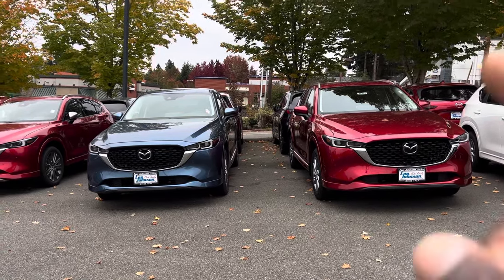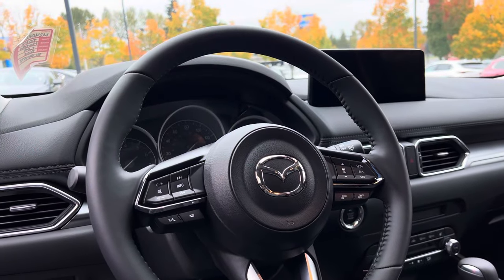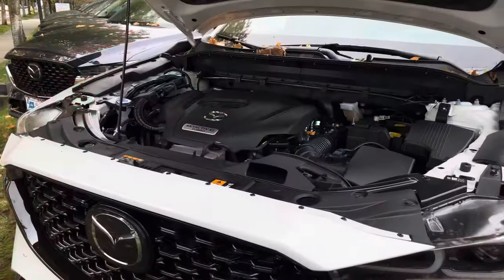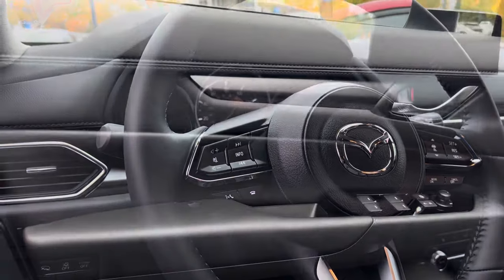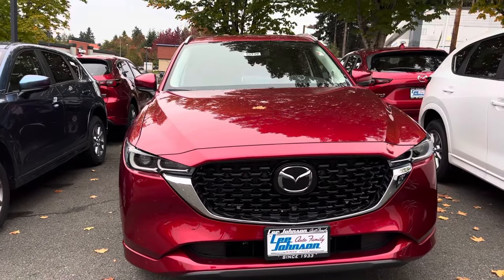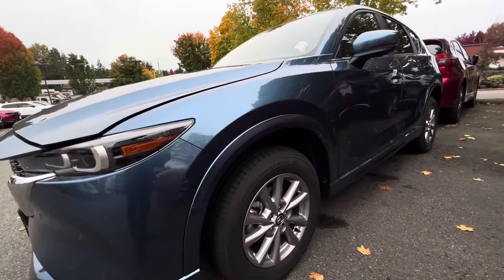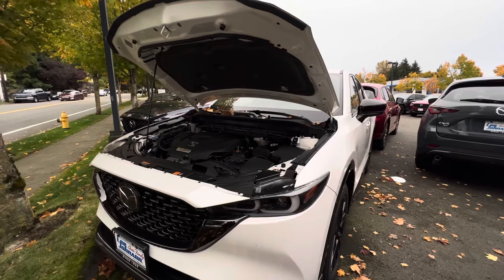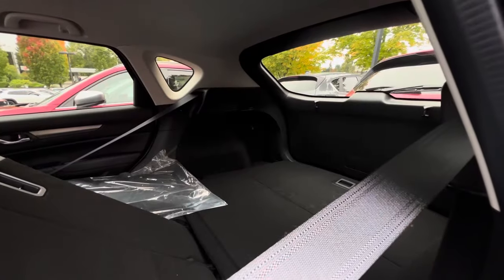2024 Mazda CX-5 2.5 S Select AWD VS 2024 CX-5 2.5 S Preferred AWD Comparison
2024 Mazda CX-5 2.5 S Select AWD VS 2024 CX-5 2.5 S Preferred AWD Comparison